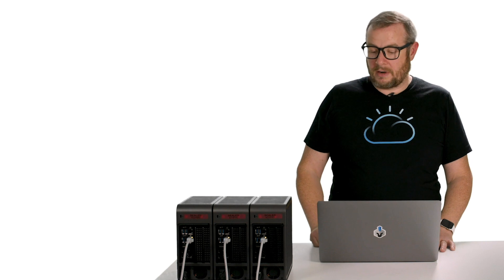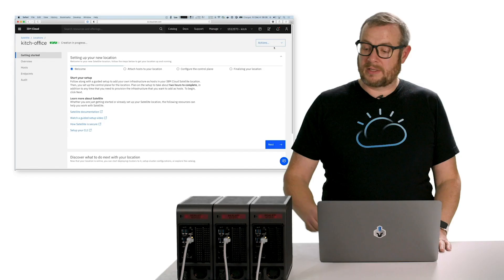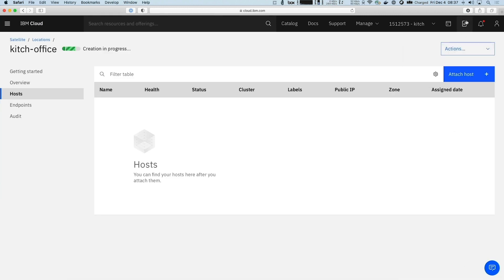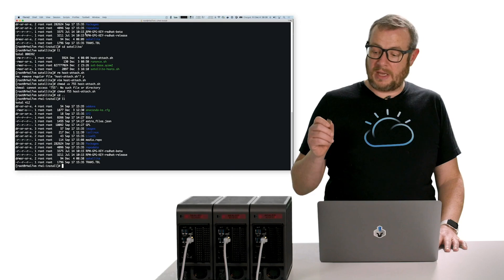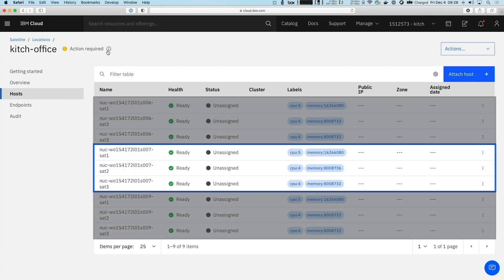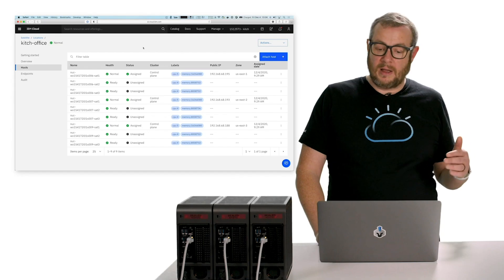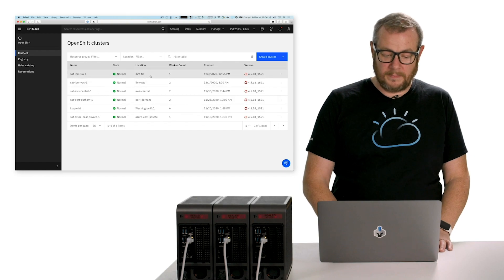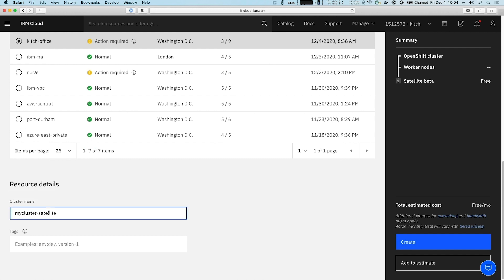Setting up an On-Premises Satellite Location with Mini PCs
IBM Cloud Satellite is a platform service that allows users to expand the reaches of IBM Cloud to infrastructure outside of IBM Cloud data centers.

In this video, Jake Kitchener with IBM Cloud, uses three Intel NUCs to setup an on-premises Satellite location while demonstrating the power of using distributed cloud with IBM Cloud Satellite.

Chapters
0:00 - Intro
0:12 - What is IBM Cloud Satellite?
0:53 - Get started to create Satellite location
1:19 - Attach Hosts to Satellite location
2:19 - Assign Hosts to be Satellite Control Plane
2:57 - Add Red Hat OpenShift on IBM Cloud enabled service
3:08 - Create Red Hat OpenShift cluster
3:53 - Red Hat OpenShift cluster overview dashboard view
4:20 - Red Hat OpenShift web console
4:38 - Summary